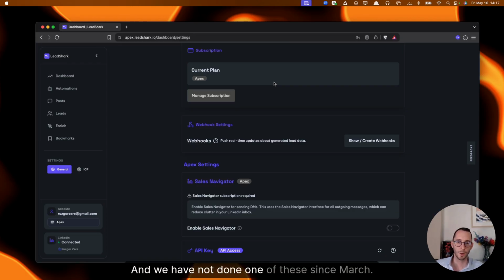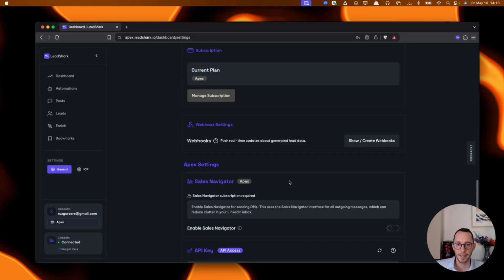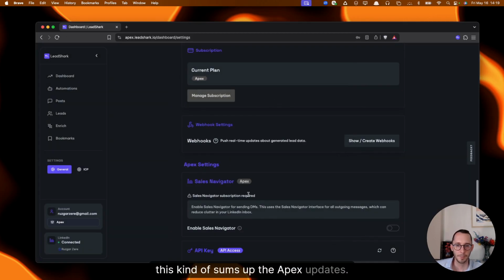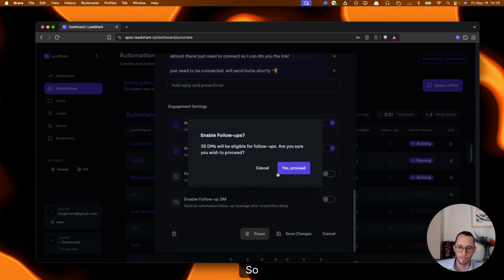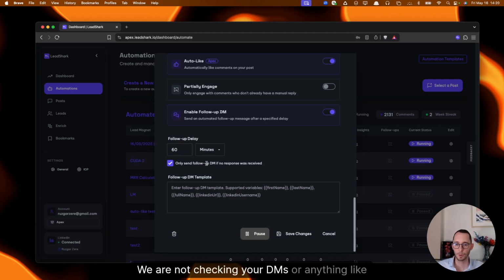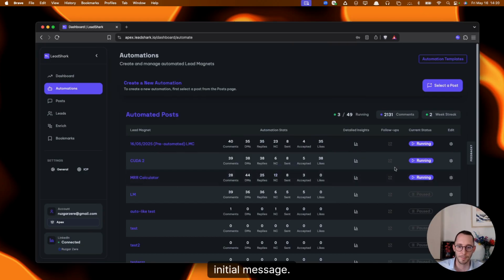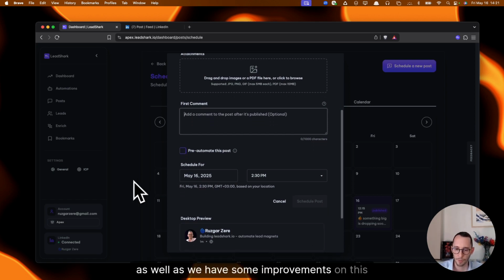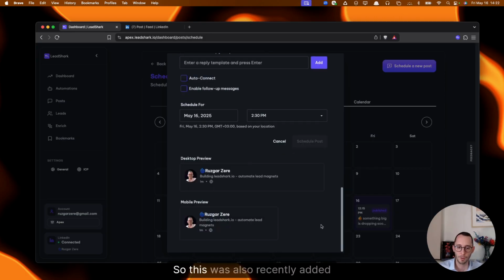LeadShark Product Updates ✨ MAY 2025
Only send follow-up if no reply was received. Pro+ is now live, API available in Apex plan and more. 🌀